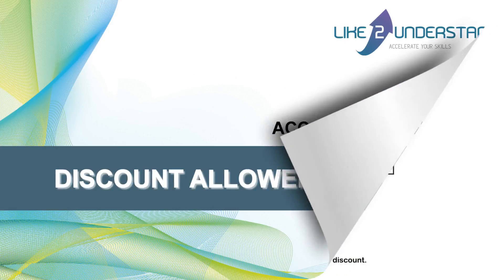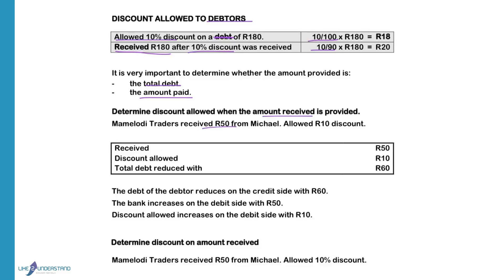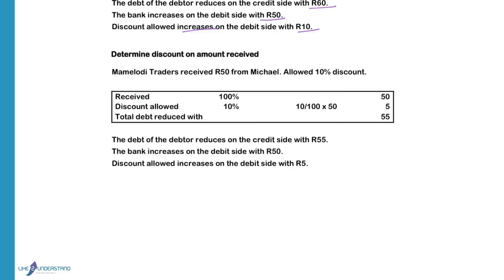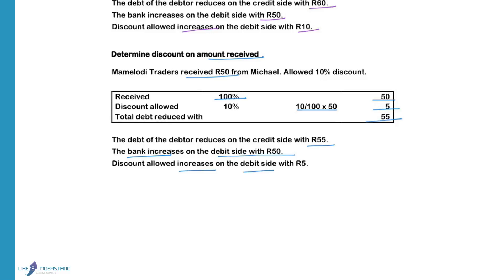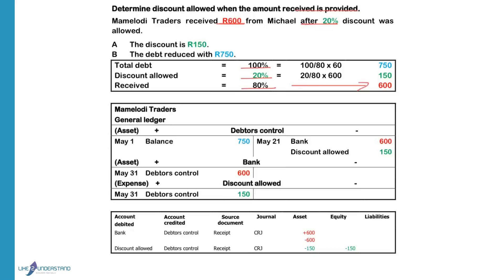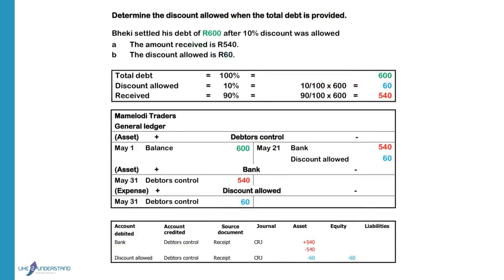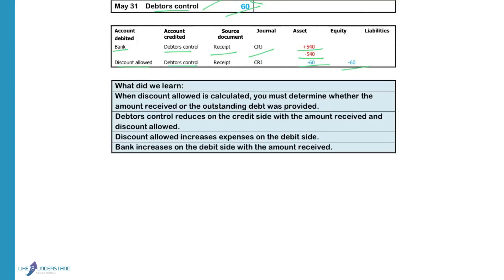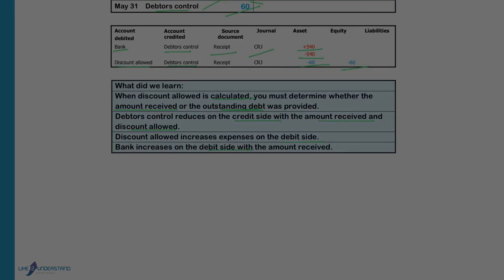ACCOUNTING EQUATION - 21. Discount Allowed To Debtors